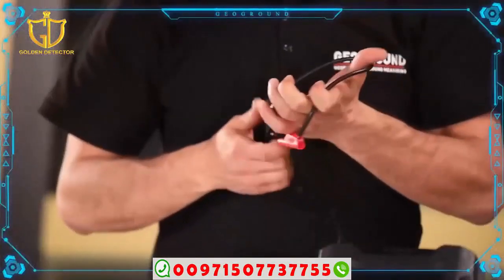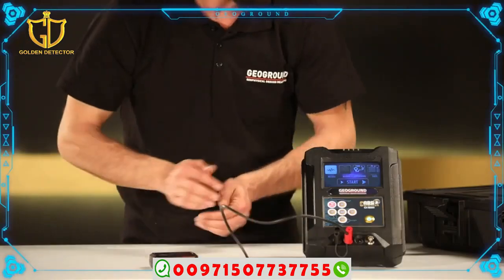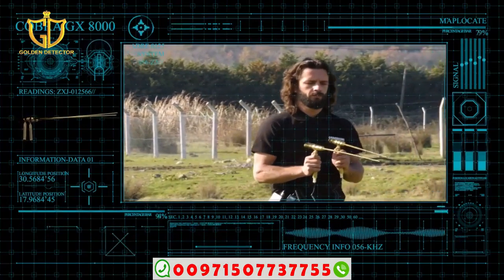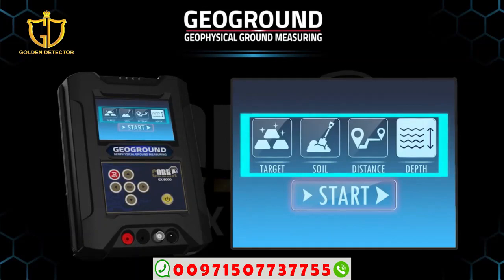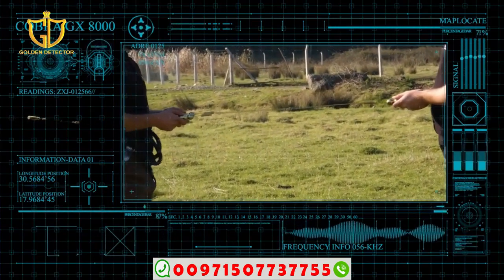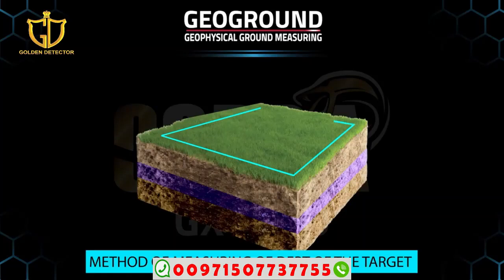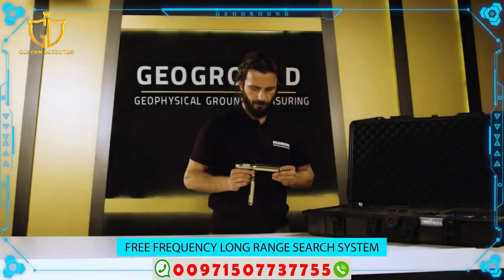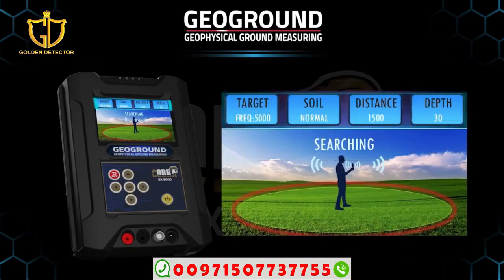COBRA GX 8000 a new metal and gold detector from GEOGROUND | PART 3 - Long-range systems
Cobra GX 8000 is the first unique device that includes six diverse search systems covering all the needs of treasure hunters and treasure hunters around the world.

Here we provide a brief overview of the uses and functions of each search system and an overview of its benefits and uses.

Long Range Search Systems

Long-range search systems include two sub-systems where prospectors can search in one of two ways: single search (single person) or dual search (two persons).

1 – Long Range – Single Person
2 – Long Range – Dual (Two Persons)
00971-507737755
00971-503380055